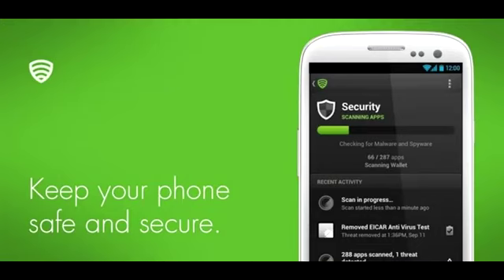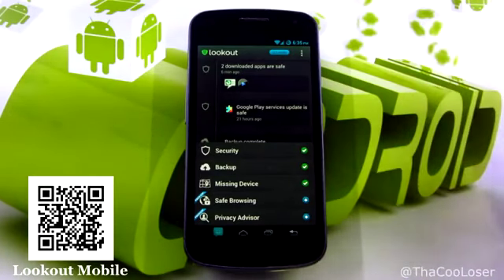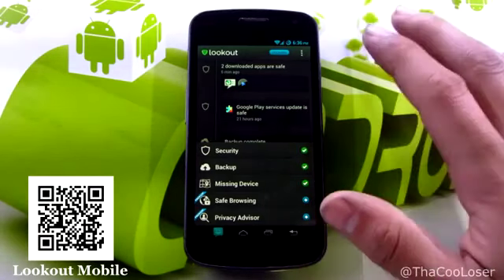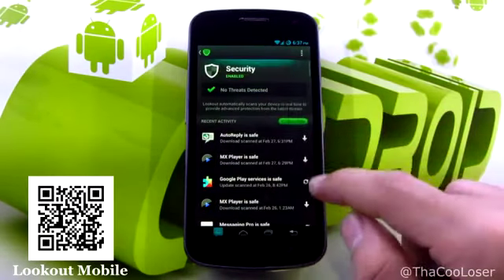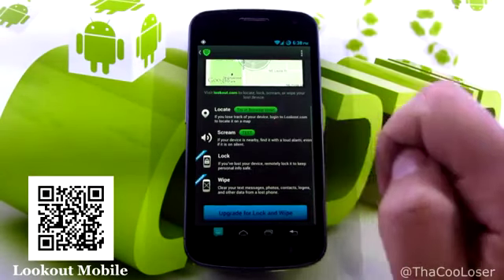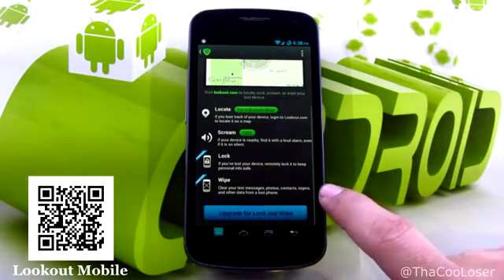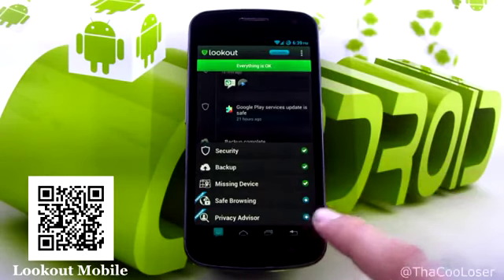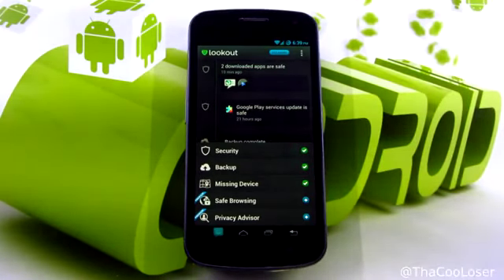Lookout Secuity and Antivirus - My All Time Favorite - Must Have APPS on Android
"sony xperia-z" "mobile specification" review unboxing, lg mobiles, samung mobiles, latest smart phones, latest reviews of moblies, latest hands on, latest smartphones reviesfor more vedios visit my links now and subscribe to my chennal please